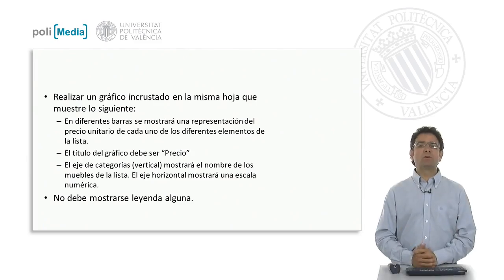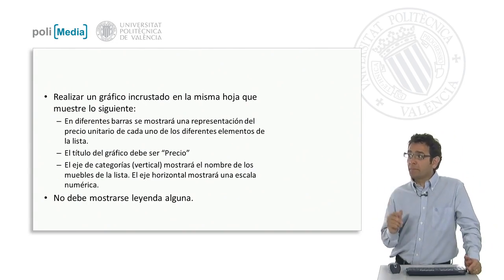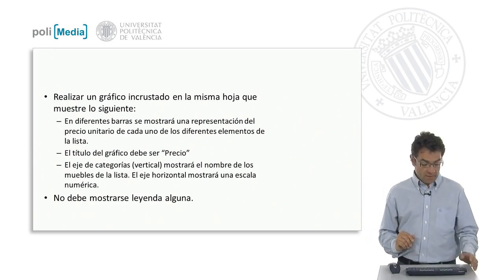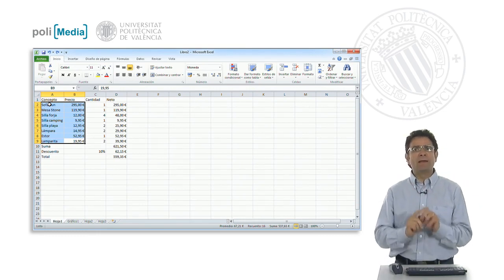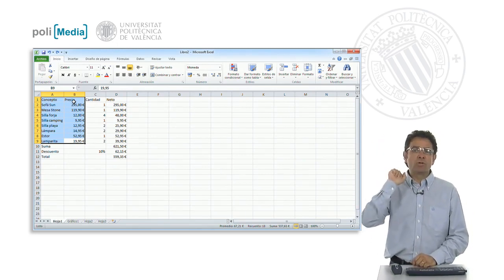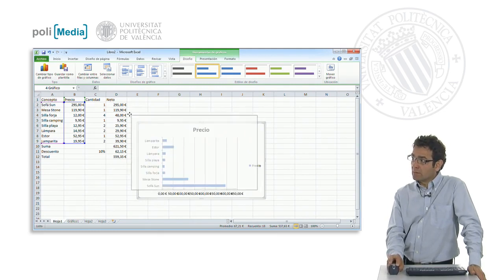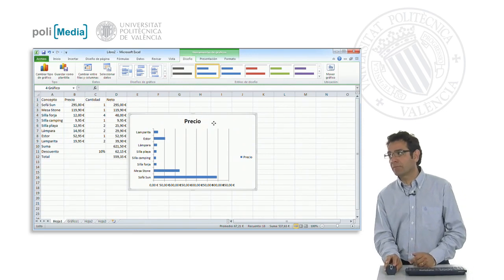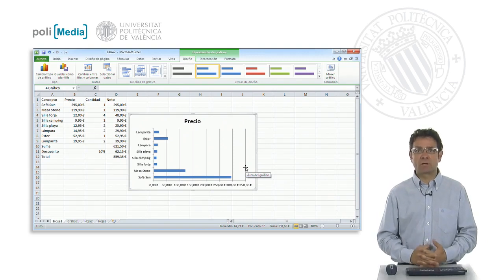Exercise 3 solution | 126/170 | UPV